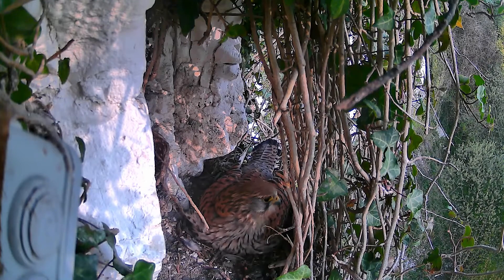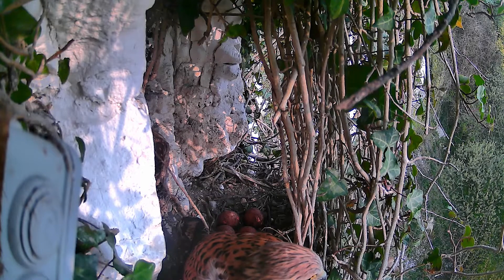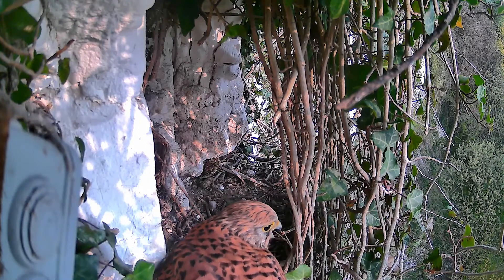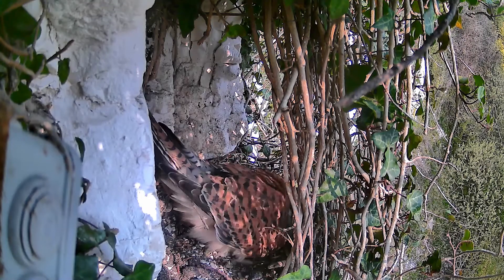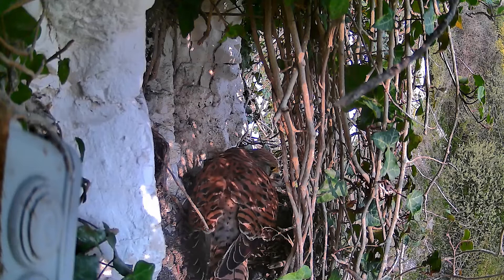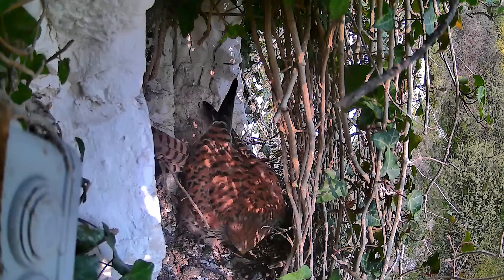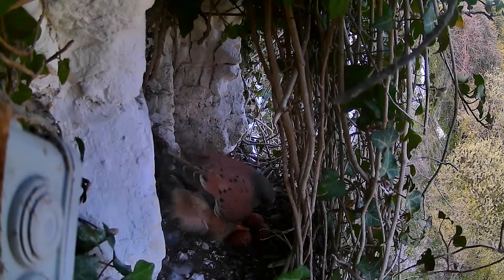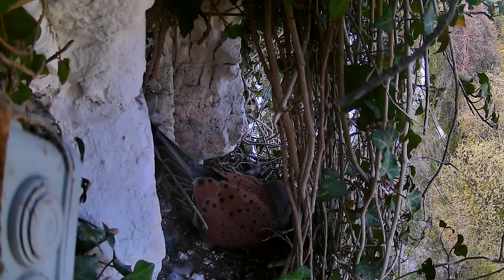Kestrels 2019 04 17 Fifth Egg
We have a fifth egg in the kestrel nest today. Once again, 2 days and a little bit since the last one. Will there be a sixth egg?